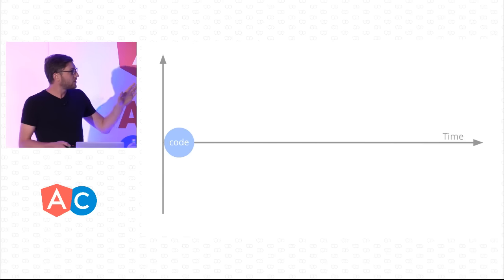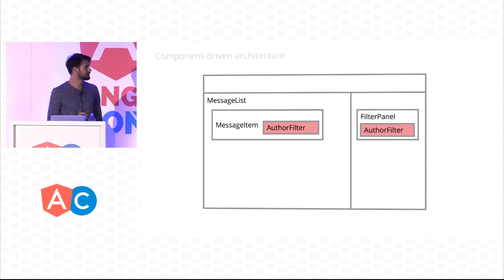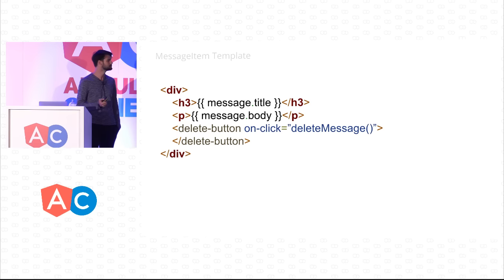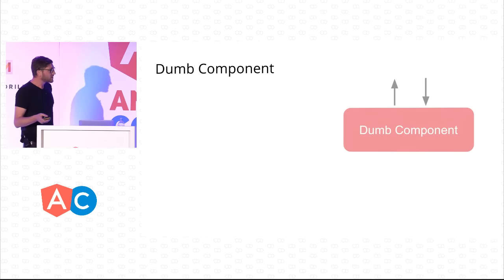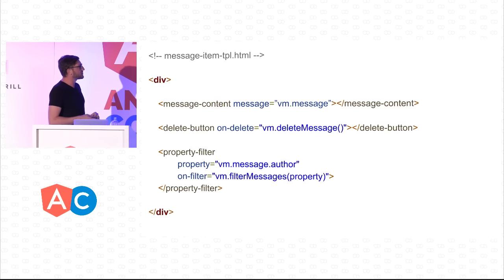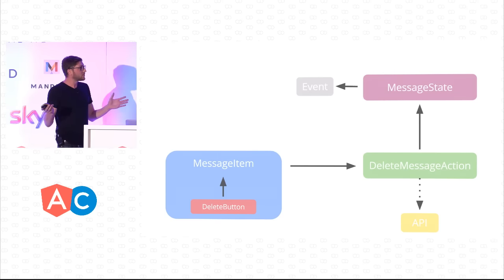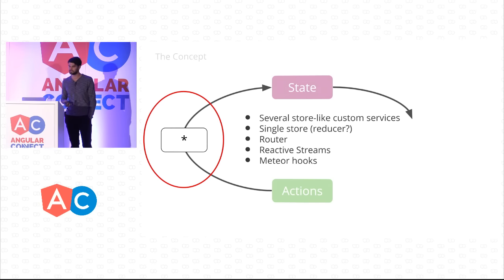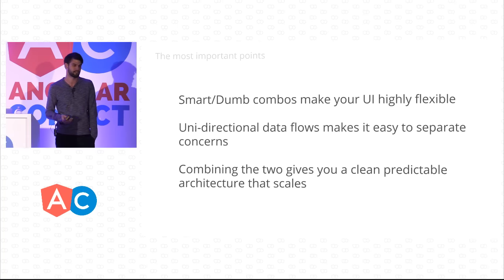How to design large AngularJS applications that scale – Sebastian Fröstl and Gernot Höflechner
We present design patterns for building large AngularJS applications. The central idea is to combine microservices with an underlying unidirectional data-flow and drastically reduce directive responsibilities. We are convinced that applying this architecture will also prepare your app for easier upgrading to AngularJS 2.